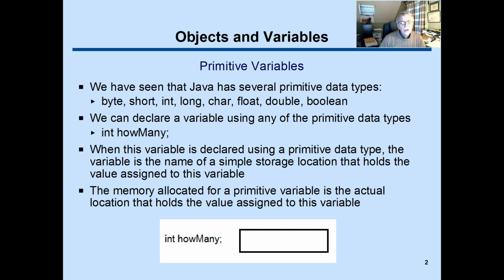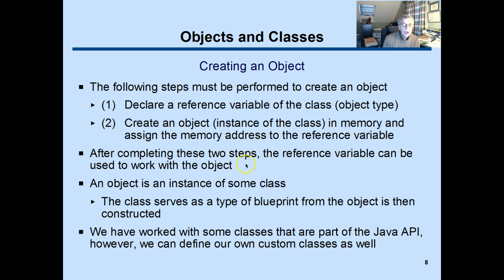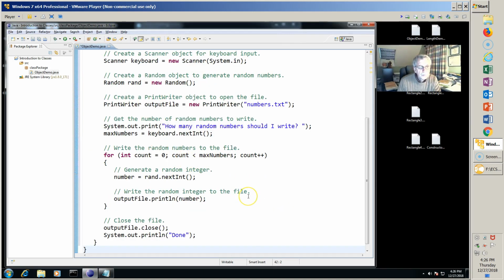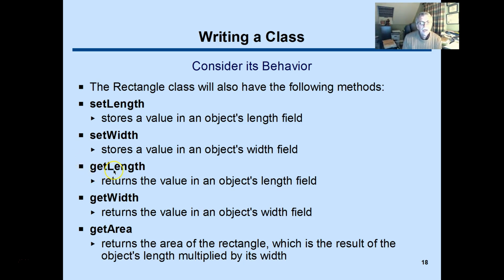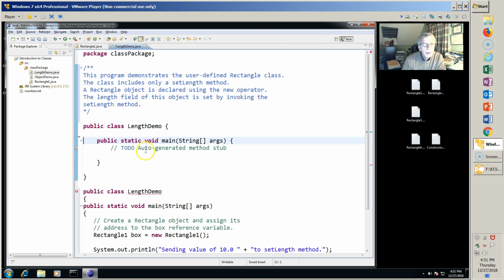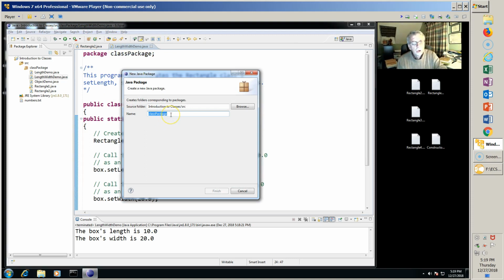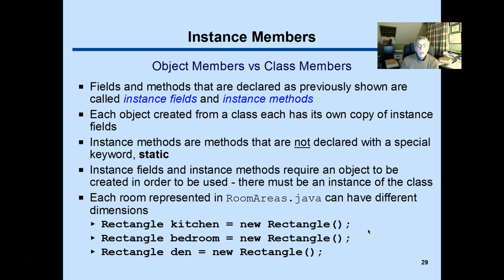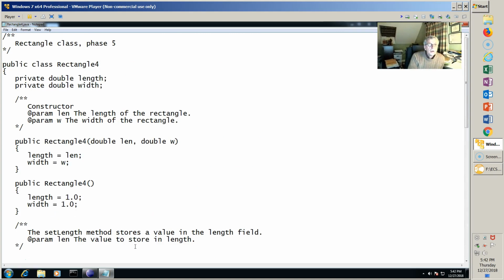Introduction to Classes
Level: Intermediate

Series: Programming Tutorials

Length of video: 1 hour 21 minutes  (use chapters noted below)

Prerequisites: Conditional Logic Boolean Expressions

Purpose of tutorial:
The video explains the basics of user-defined classes.

chapter markers

Reference variable concept 3:03
What is a class? 7:51
Creating an object 11:03
Demonstration of object instantiation 18:21
Creating a package 19:15
Creating a class 20:13
Application vs Class 26:07
Example class: Rectangle 30:56
Behavior - methods 33:11
Access specifiers and visibility - 35:21
Object instantiation and constructors 50:06
Using the import statement 56:21
Controlled access and data hiding 1:02:31
Derived data - 1:04:57
Constructors - 1:08:51